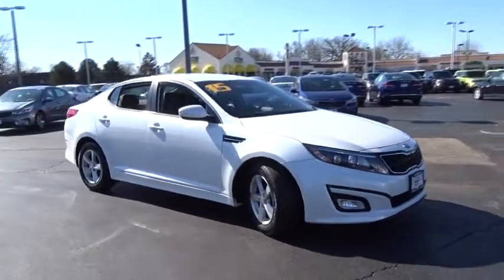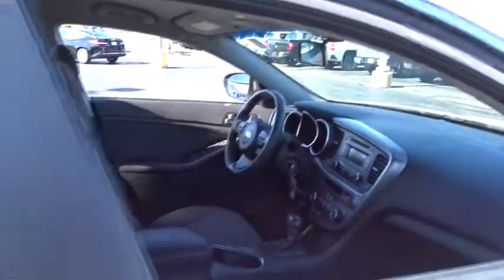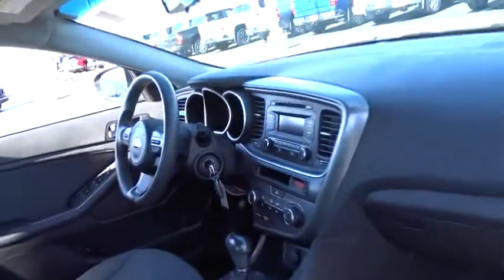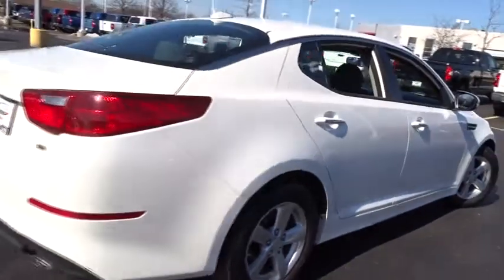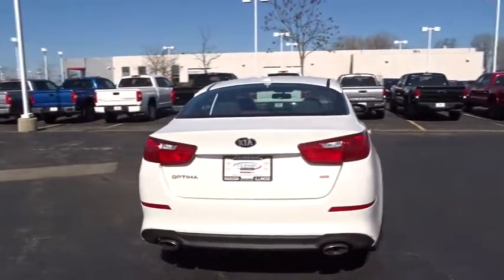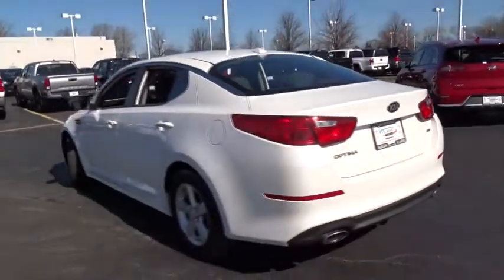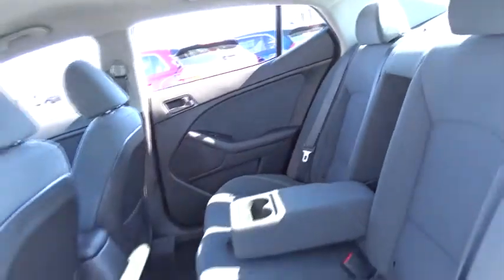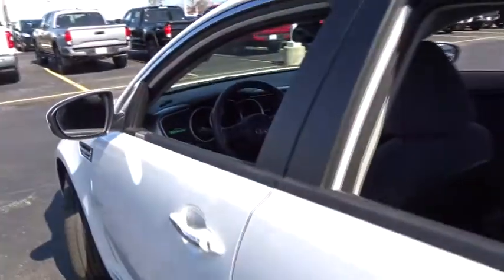2015 Kia Optima Waukegan, Gurnee, Kenosha, WI, Fox Lake, Libertyville, IL K8854A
2015 Kia Optima

Classic Kia
515 N Green Bay Rd